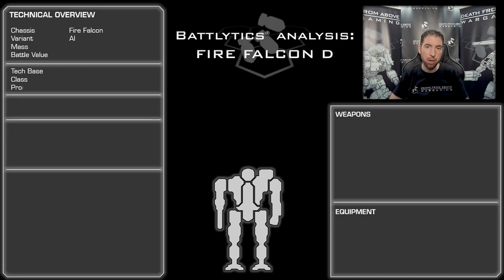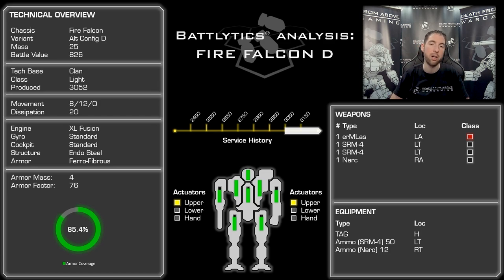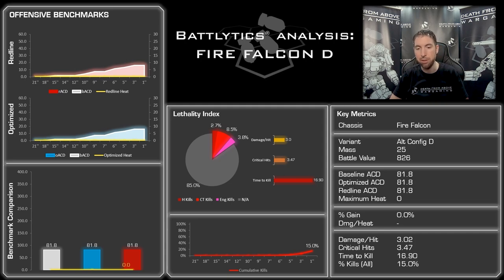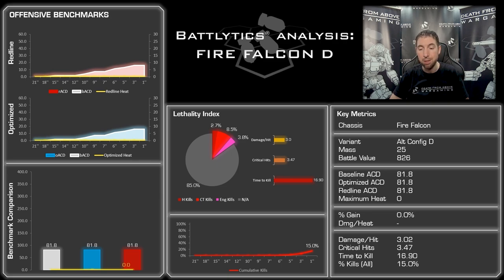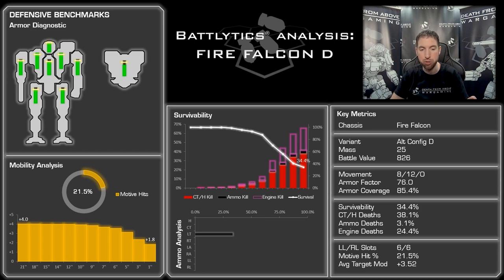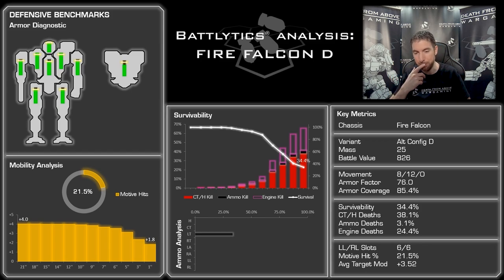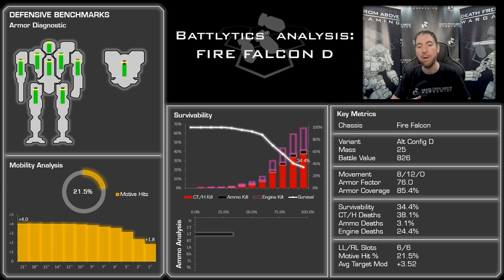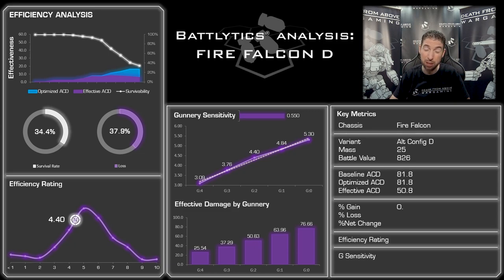Fire Falcon D: Battlytics | Classic BattleTech Mech Review | Clan Invasion | DFA Wargaming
The 25 ton Fire Falcon is a very unique in that it's a Clan OmniMech that is actually affordable... it packs an erMedium and a pair of SRM-4s.  With blazing speed and a high target modifier, this 'mech could be a winner -- or it could be another one for the scrap pile.